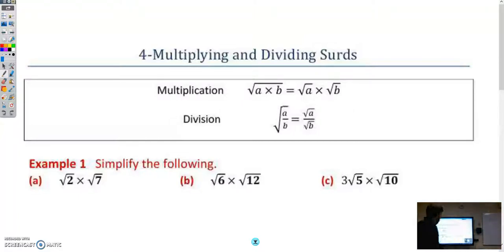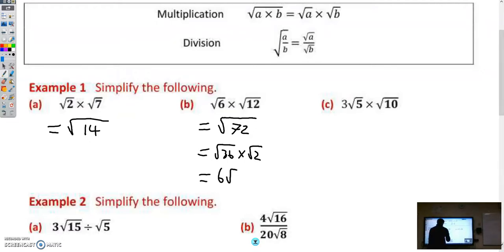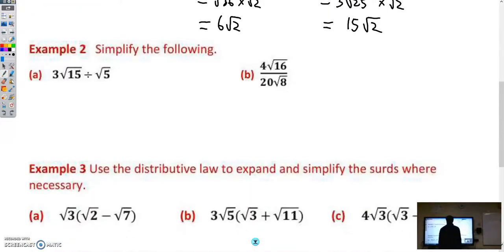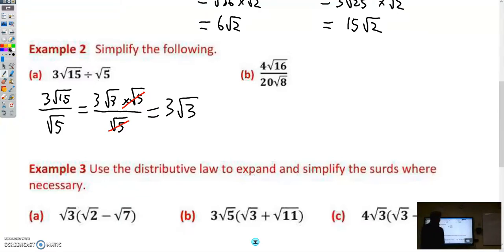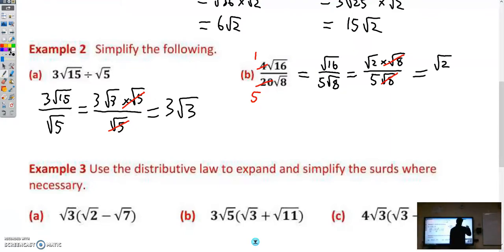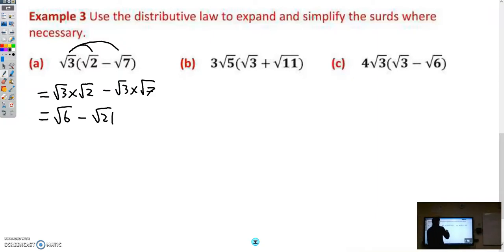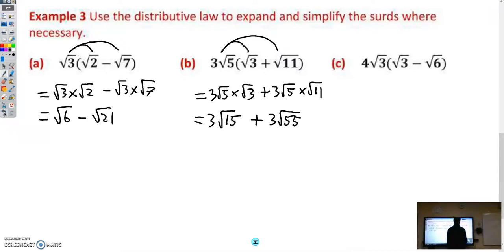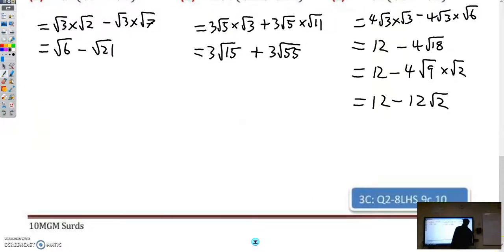10MGM1 Multiplying and Dividing Surds